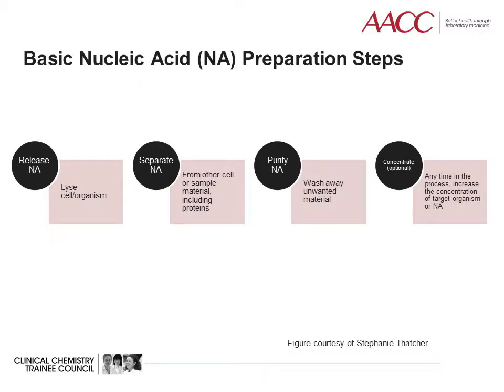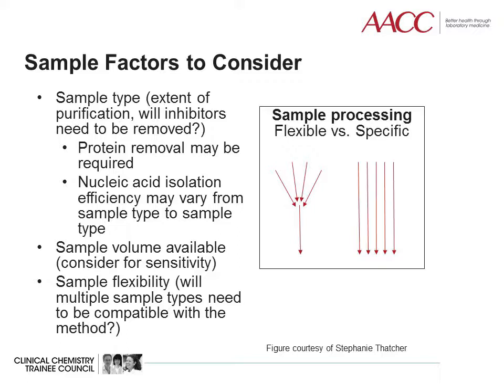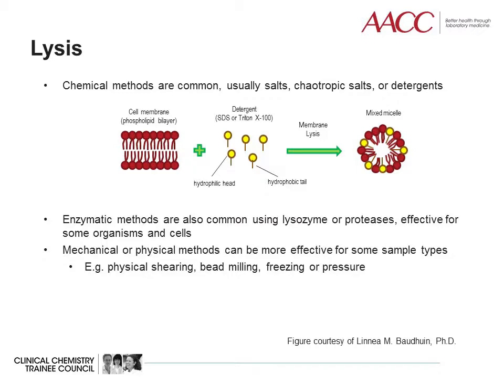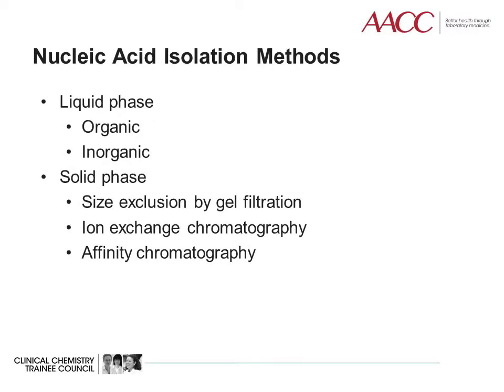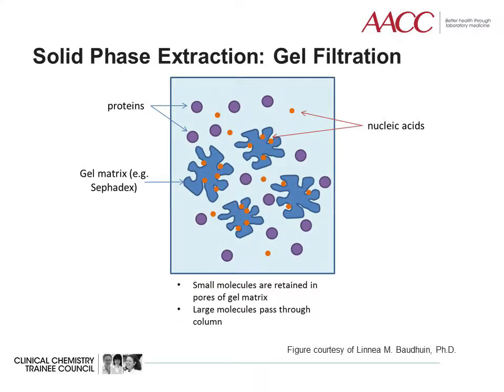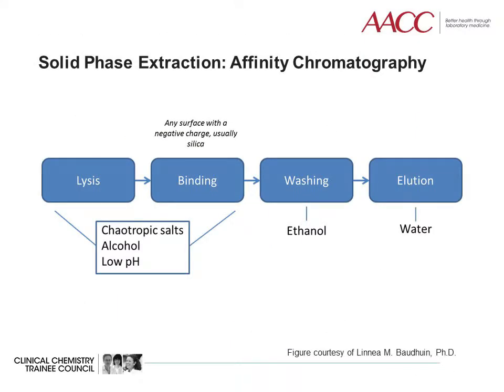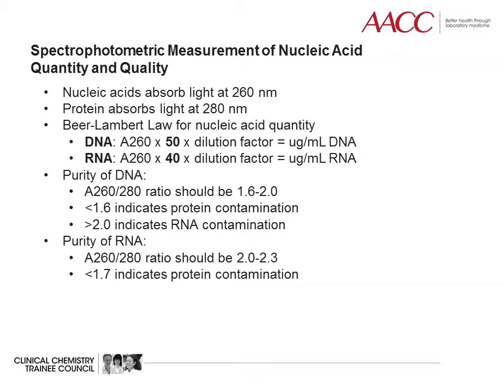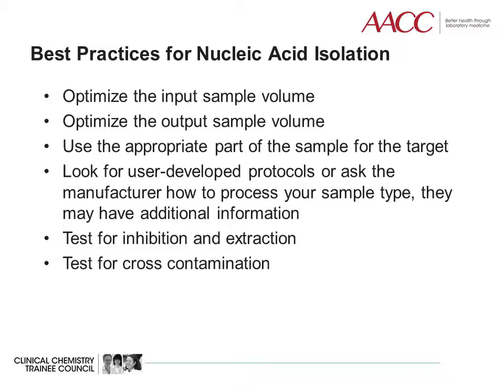Nucleic Acid Preparation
Pearls of Laboratory Medicine are peer-reviewed presentations focused on a specific test or disease area relevant to contemporary laboratory medicine and pathology. Pearls are one of the many free educational resources provided by the Clinical Chemistry Trainee Council, an American Association for Clinical Chemistry educational initiative.

Thank you to today’s Pearl of Laboratory Medicine presenter: Linnea Baudhuin, co-authored by Stephanie Thatcher